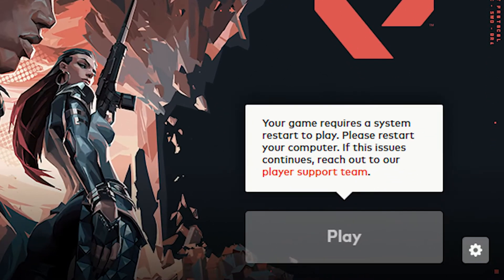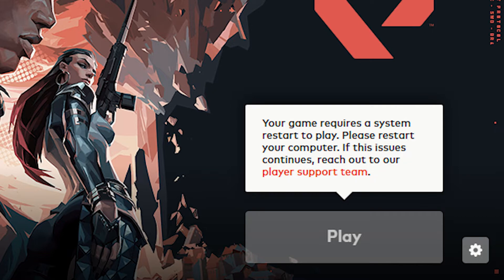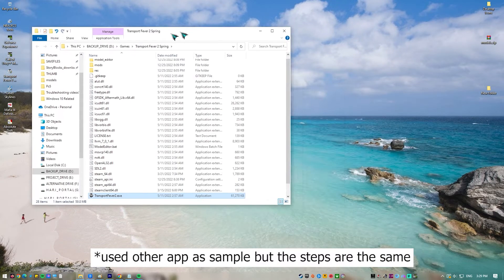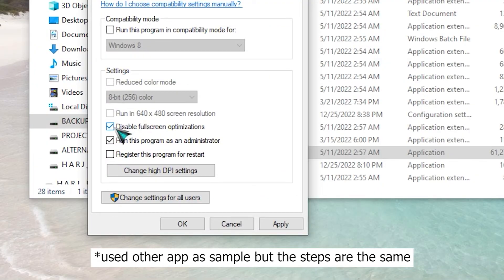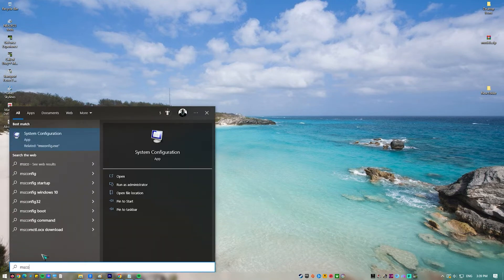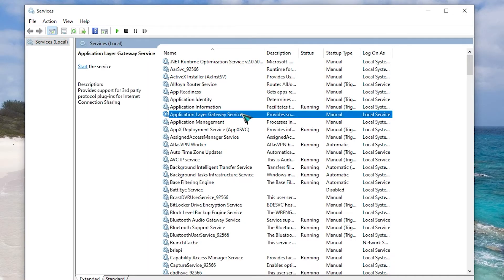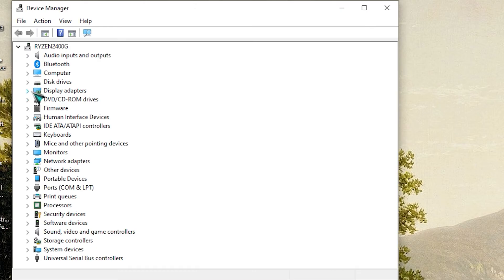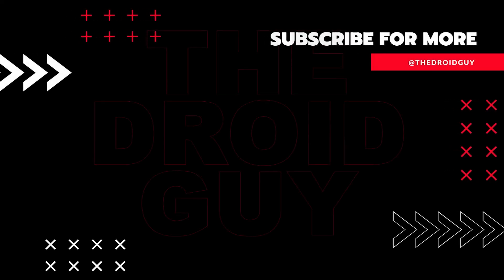How To Fix Valorant Game Requires Restart Error [Updated 2024]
Some players may not be able to launch Valorant right away due to one annoying error that says: “Your Game Requires a system Restart to play. Please restart your computer. If this issue continues, reach out to our player support team.”
This error message shows up on the main screen of the game and can persist if not addressed properly. While not a game breaking bug, it can become confusing to fix for an average user because the message seems straightforward–restart the PC–but oftentimes doesn’t actually do anything. In other words, restarting the computer simply brings the player back to the same screen afterwards.
Here are the solutions that you can do if you find yourself dealing with Valorant system reboot required error.